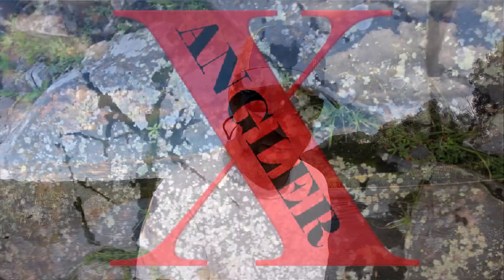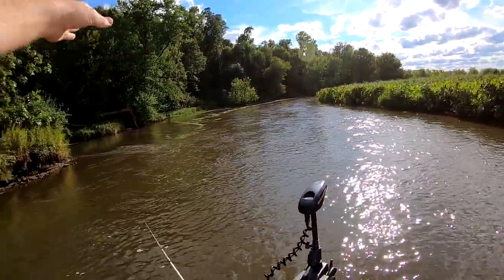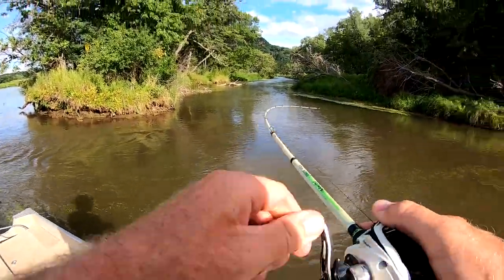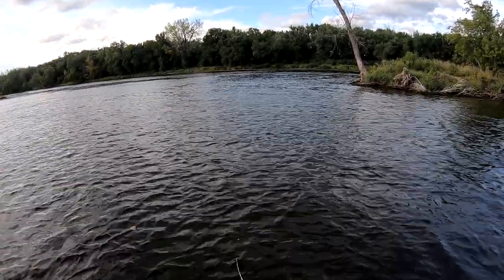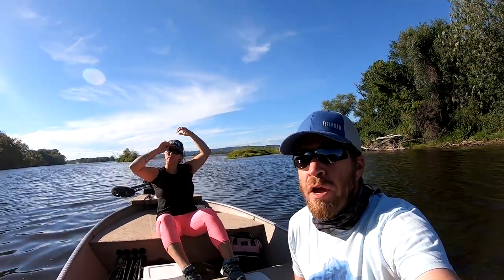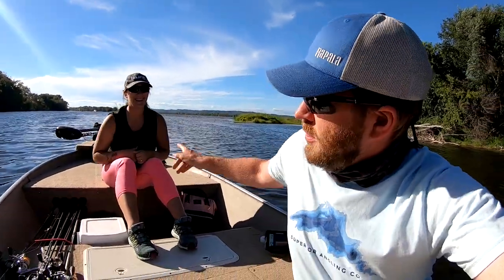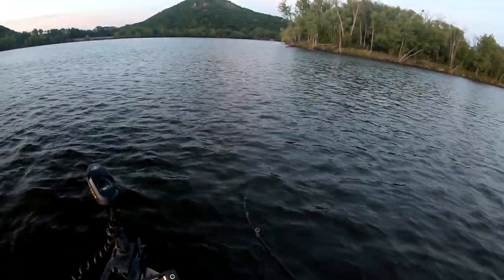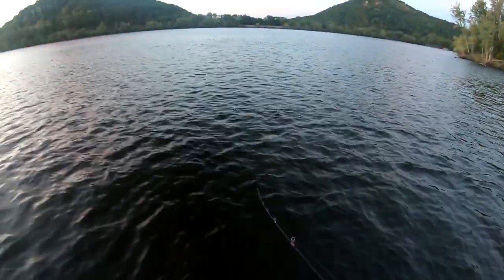How to find late summer smallmouth bass on a river | Mississippi River Smallmouth Bass Fishing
I explain some key details on finding late summer smallmouth bass on a river system.

My goal is to publish 1 video per week and to make them available to the viewer every Thursday @ 3:00pm central.

Links:
Filming Location: Upper Mississippi River National Wildlife and Fish Refuge